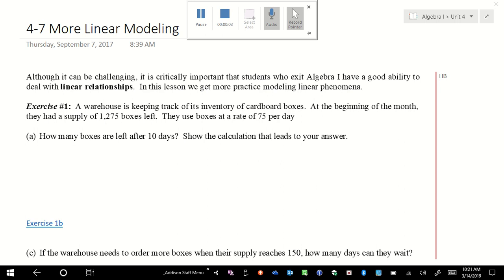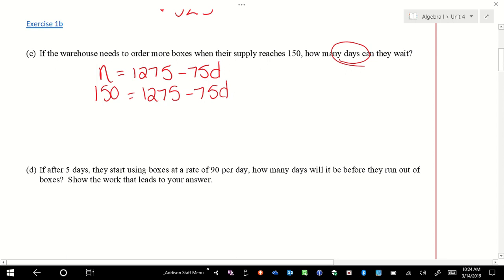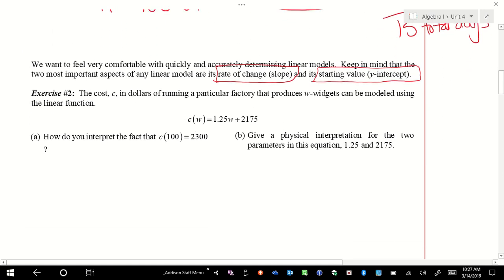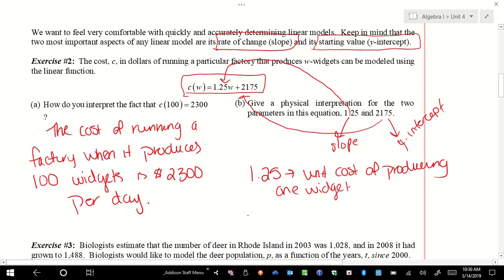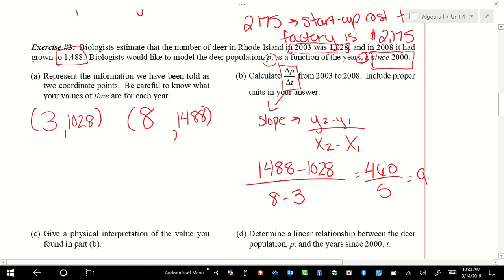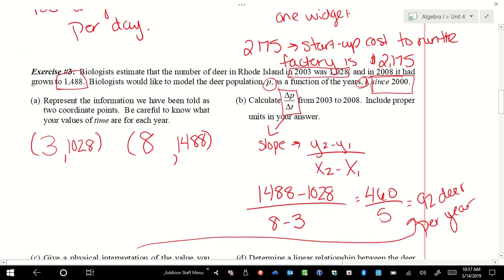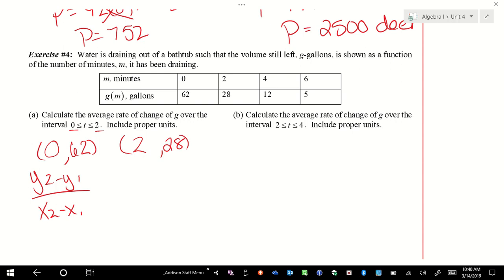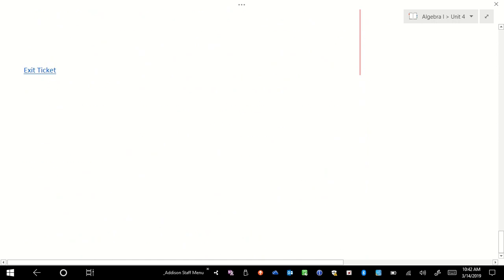Algebra 1 Video Lesson 4 7